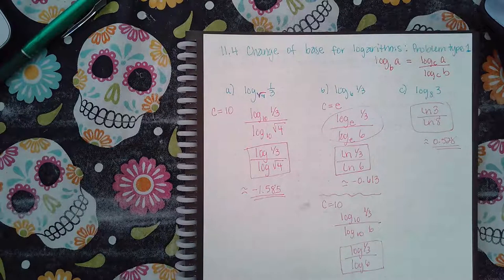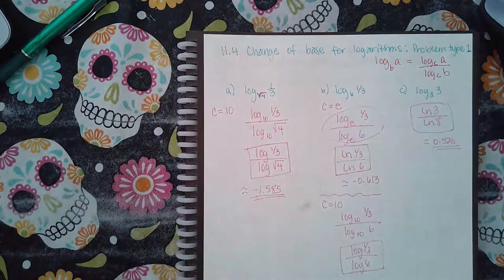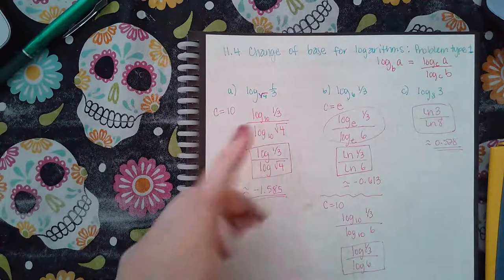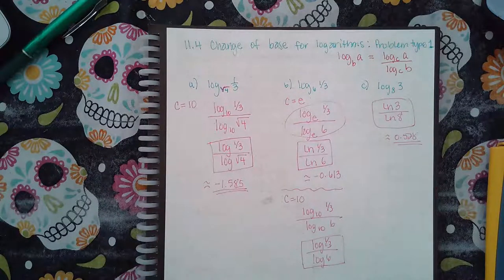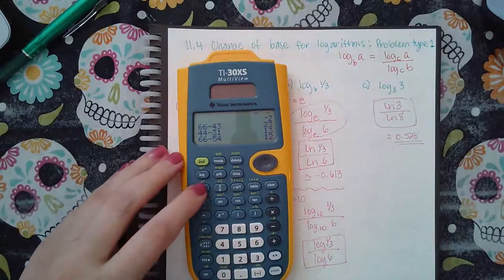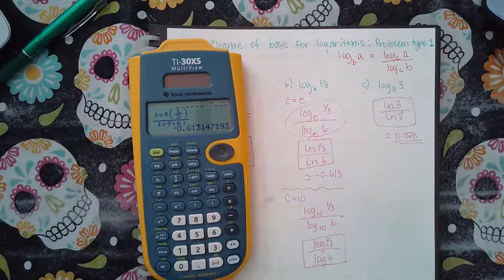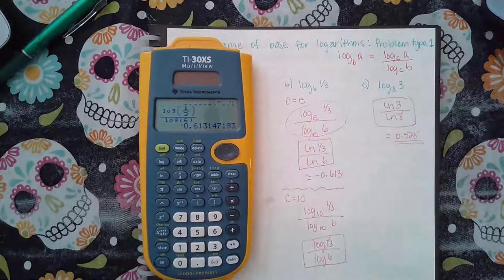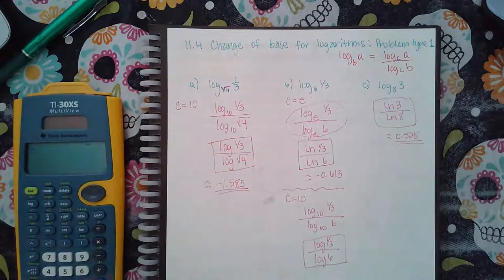Ch 11 Sec 4 Change of base for logarithms Problem type 1